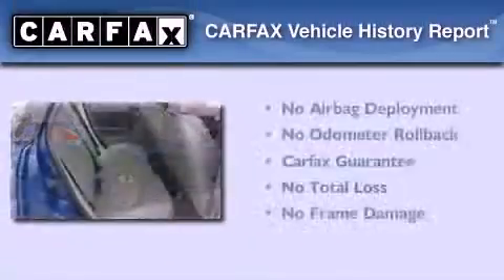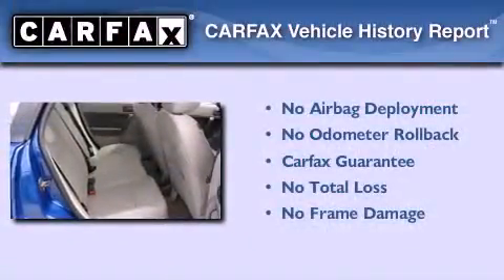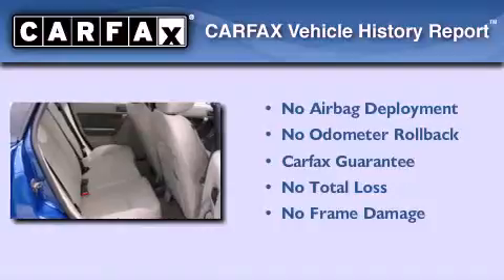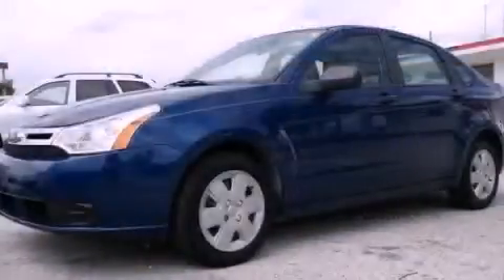Preowned 1997 Lexus ES 300 Miami FL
Year : 1997
 Make : Lexus
 Model : ES 300
 Engine : gas v6 3.0l/183
 Trans . : automatic
 Exterior : white

 Interior : tan

 Lehman Mazda